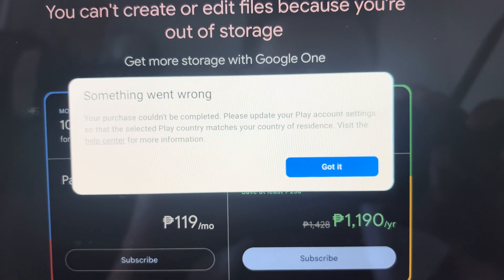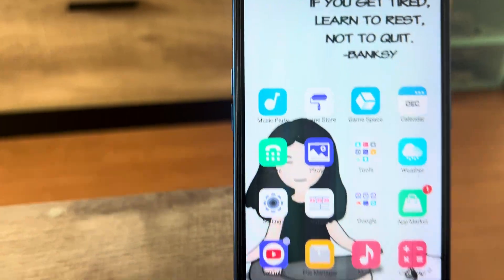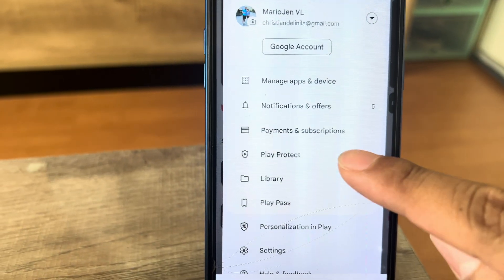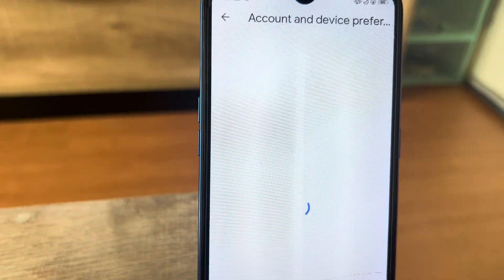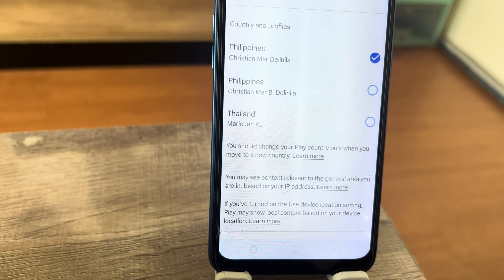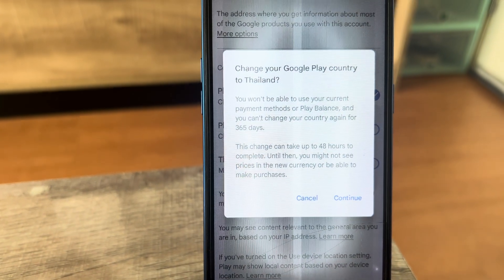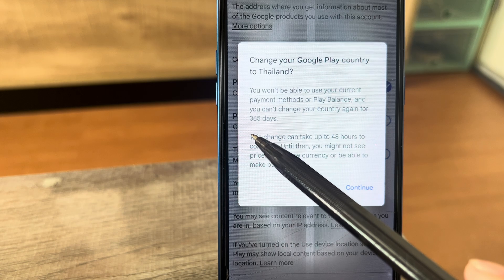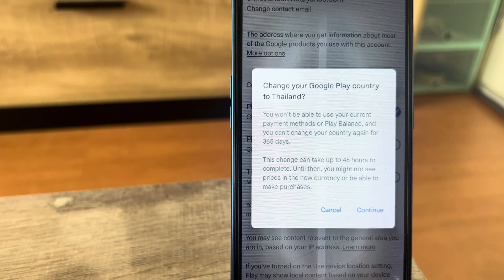How To Change Your Google Play Country (Google Subscription)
A simple tutorial on how to change the Google Play Country.
I was able to pay my subscription right after changing the Google Play Country, but before that, Google asked me to register my payment details again.